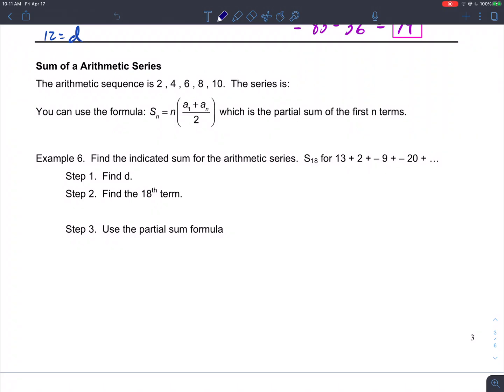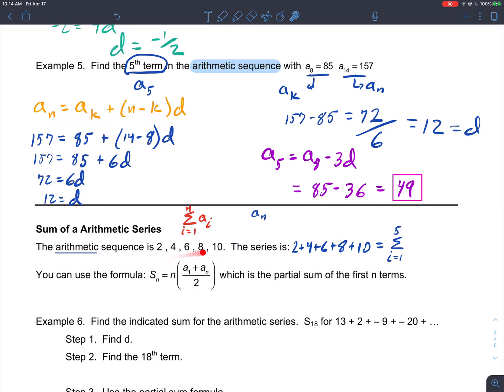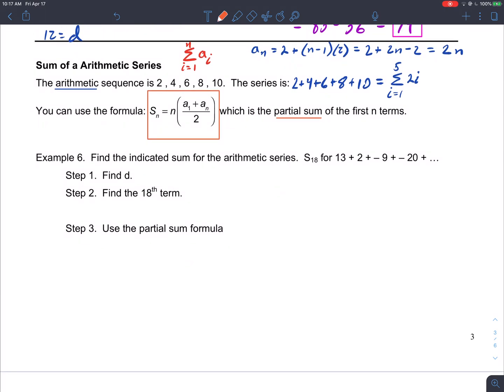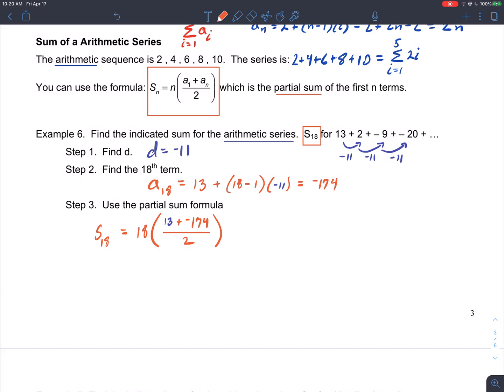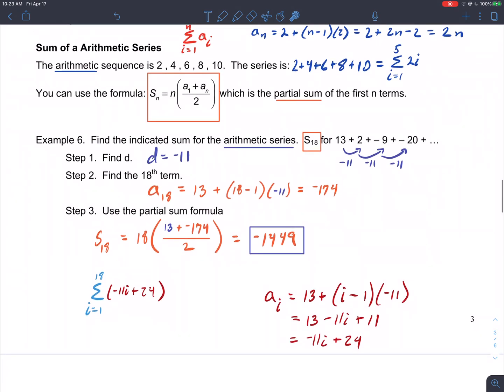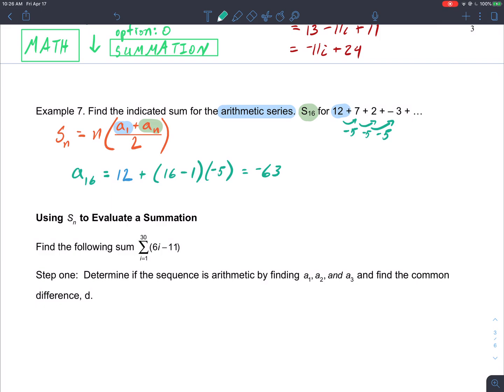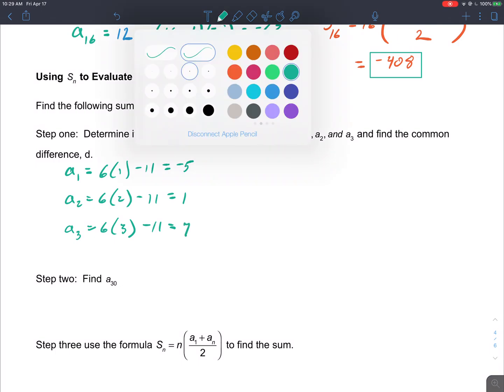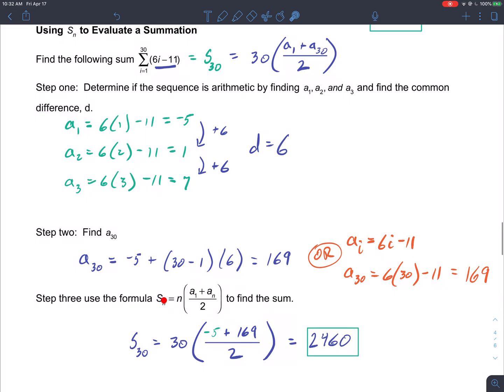10.2.2 Arithmetic Series